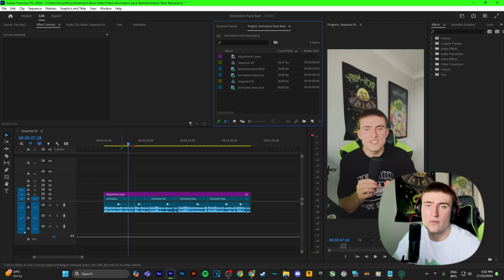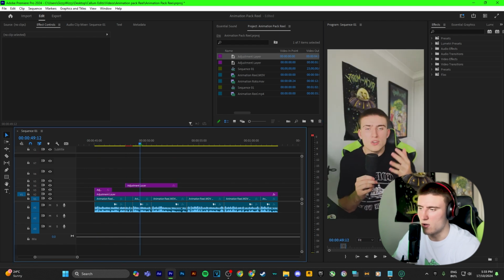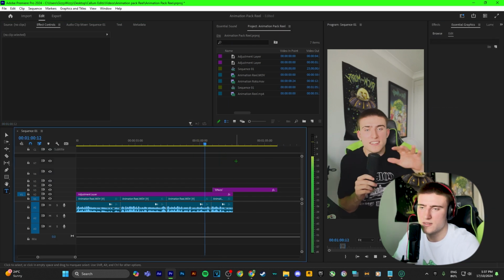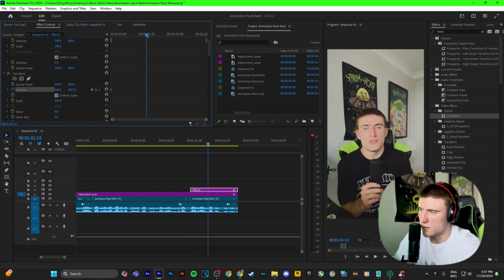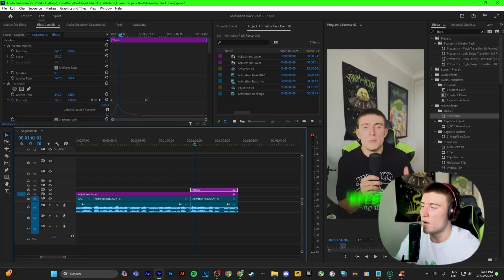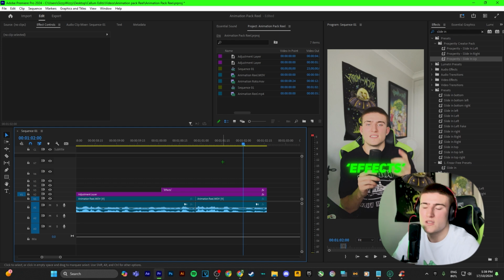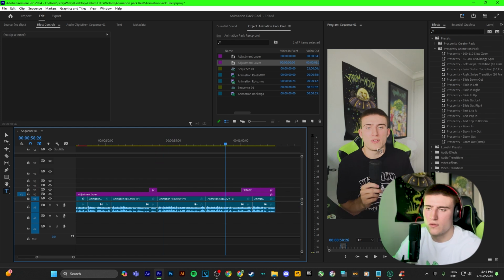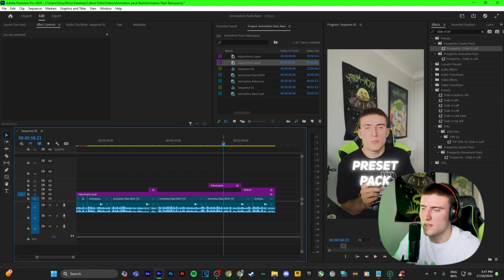Your Wasting Time Animating... | Premiere Pro Tutorial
Your wasting your time when it comes to doing animations and movement inside of Premiere Pro.

In today's video I will be giving you guys a tutorial of how to do:
- Animate using keyframes
- Use easy drag and drop Presets
- Tips and tricks I use in all videos to elevate my quality

Timestamps:
0:00 Intro
0:21 Basic Cutting
0:35 Zooms
1:39 Text Animation
4:10 Slow Zooms
4:55 Important Zooms
5:54 Text Movement Animations
7:15 Text Pop-In Effect (MrBeast Style)
7:40 Where to get Presets